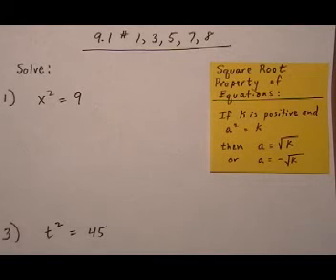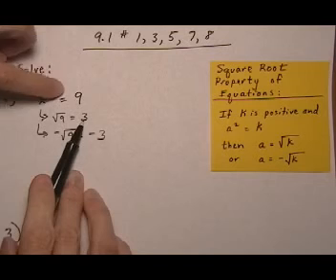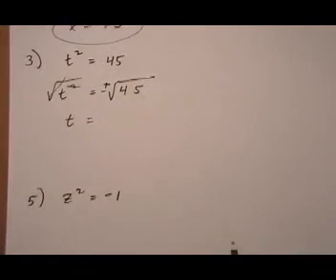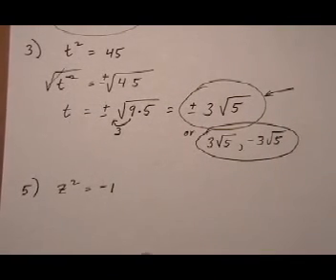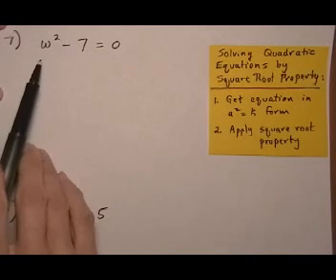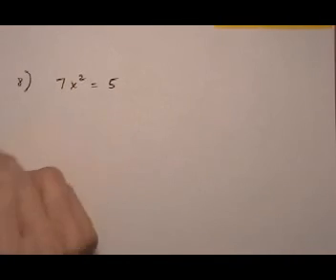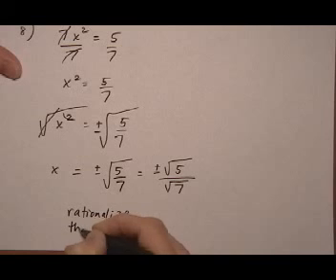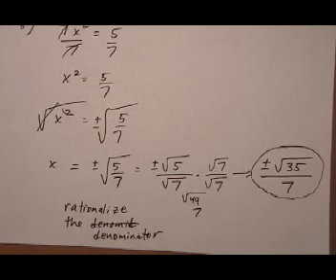quadratic equations by square root method, basics